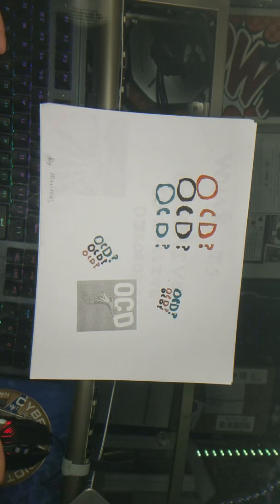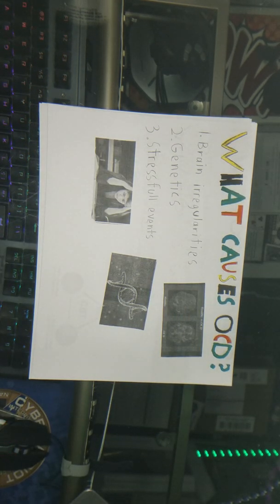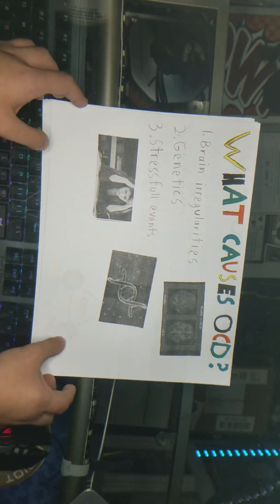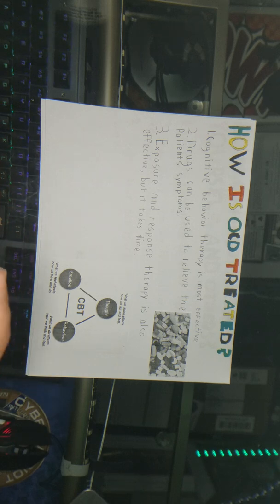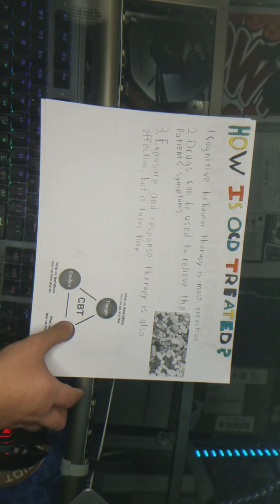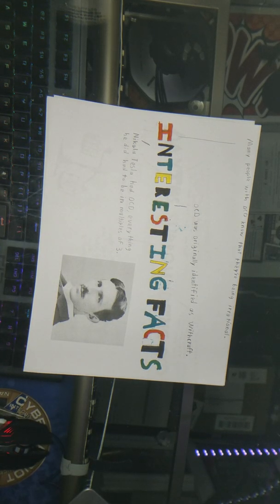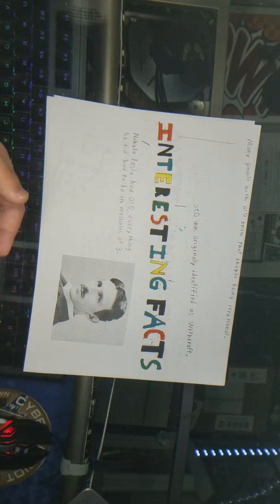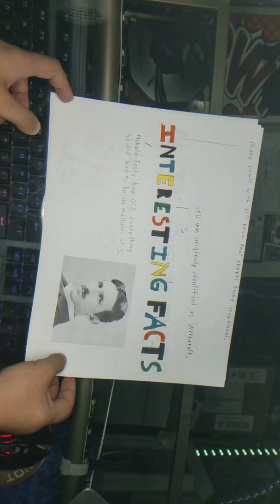OCD paper slide